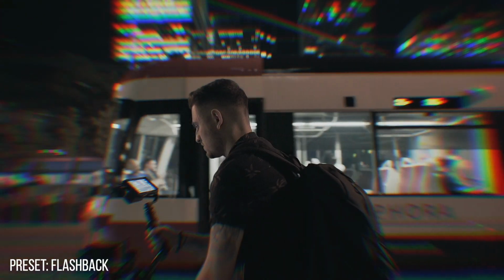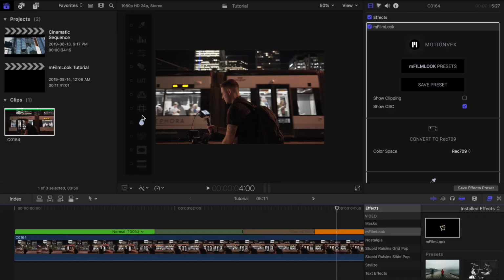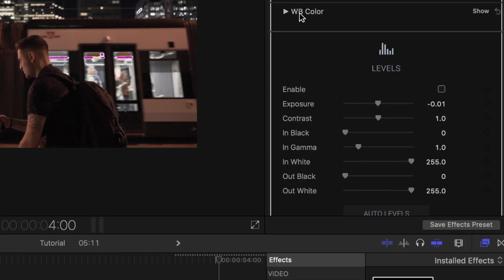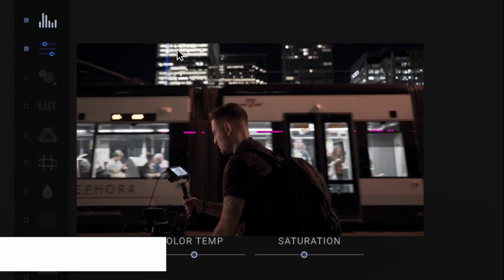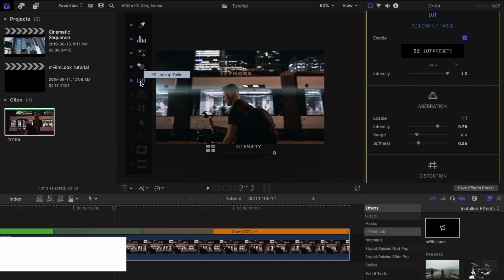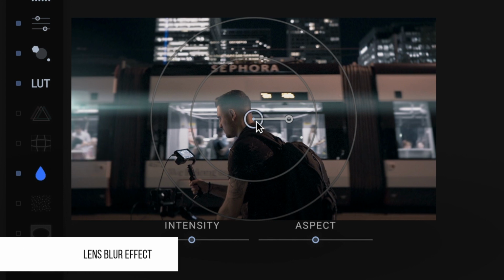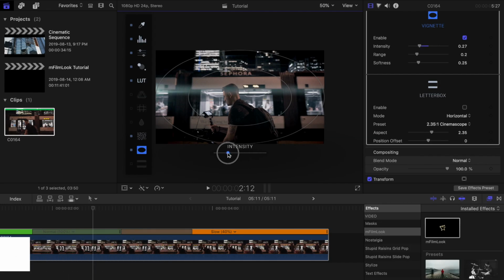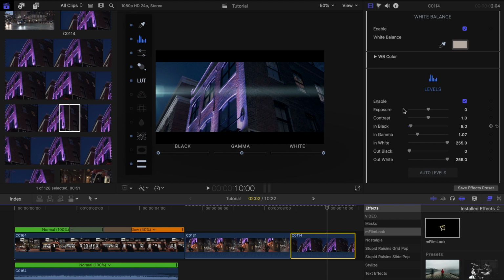How To Get The Cinematic Film Look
If you want to learn how to get that cinematic film look for your footage then you might want to check this amazing EASY to use plugin:

Where I Get My Music

My Current Gear List:
Sony a7III
Sony a6500
Sony 24mm F1.4 GM Lens
Sony FE 50mm F1.8 Lens
Sony 10-18mm F4 Lens
Sigma 16mm F1.4 Lens
Sigma 30mm F1.4 Lens
DJI Ronin-s Stabilizer
Variable ND Filter (Peter Mckinnon)
Autel EVO Drone
Canon G7X Mark II
GoPro Hero 7 Black
DJI Osmo Pocket
Basic Monopod
Blue Yeti Podcast Mic
Apple Macbook Pro 2015
BenQ Widescreen Monitor
BenQ ScreenBar Lamp

What's in my CAMERA BAG

On Screen Pop-Ups

Outro Track By Golden G